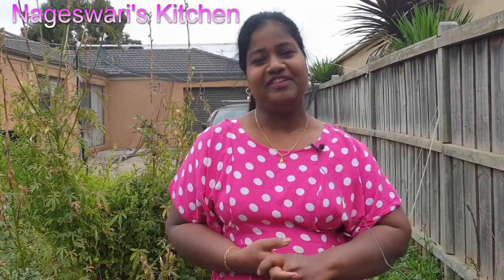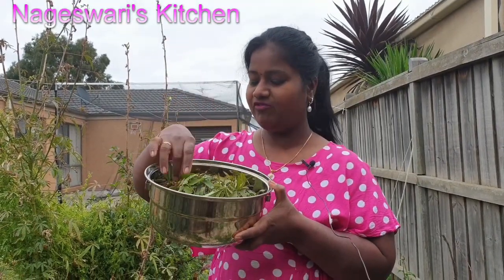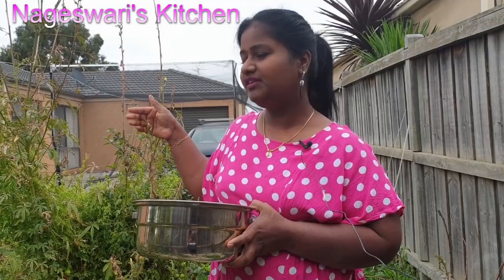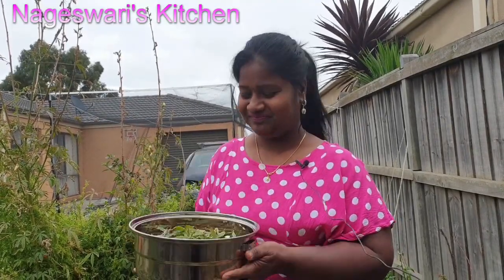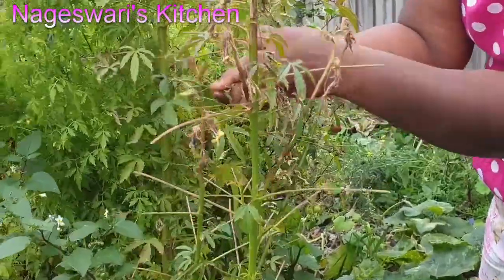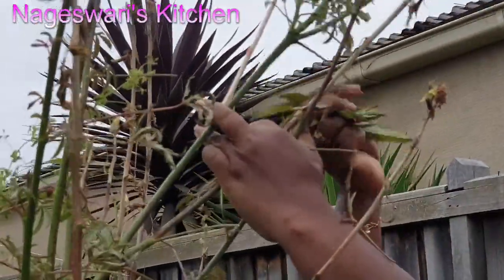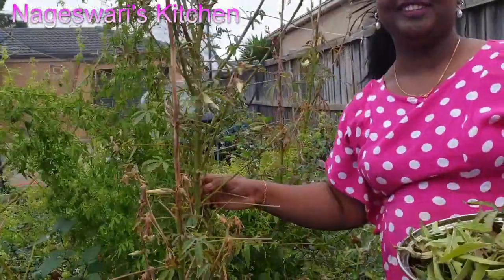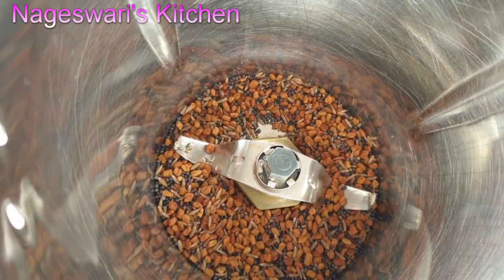Gongura/Sorrel Leaves Harvesting English version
Collecting Seeds from my Garden | Beans, Radish, Indian Broad Beans Seeds for next Season in English

More than 10 Varieties of Green Leafy Vegetable that I grow in my Garden in Australia

How to Grow Fenugreek Leaves in Australia? Grow Methi Leaves from Seed till Harvesting with Tips...

Melbourne Garden Update Part-1 | What Am I growing in my Melbourne Garden Part-1 video in English